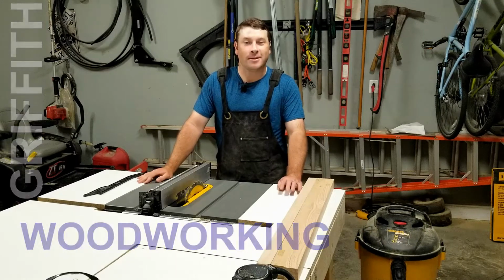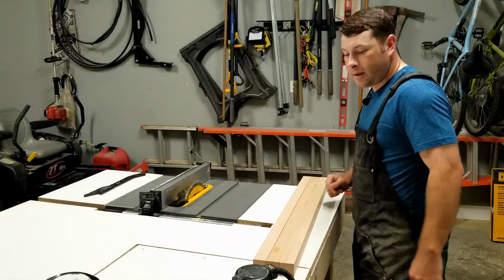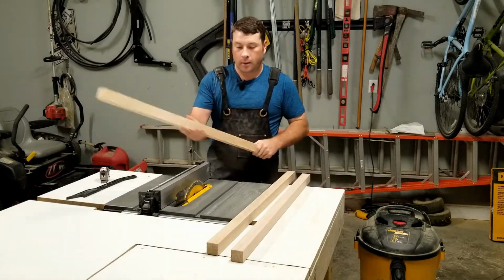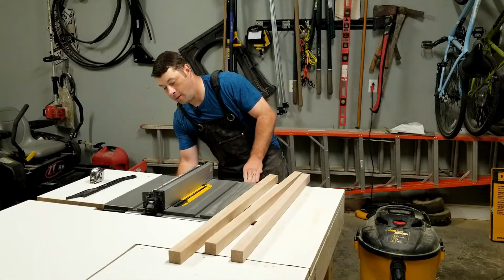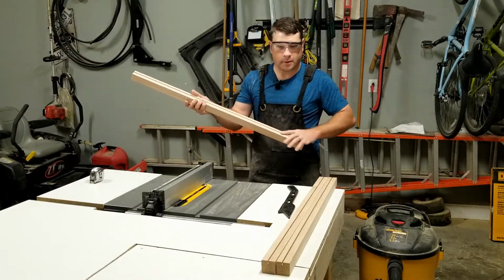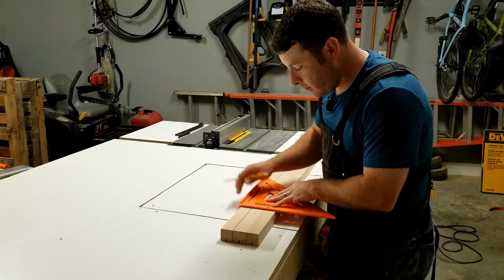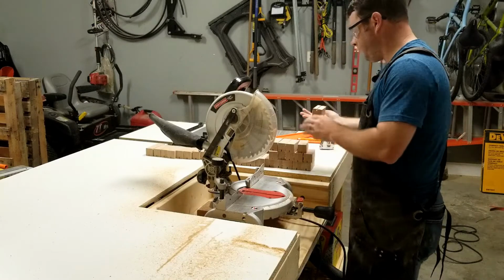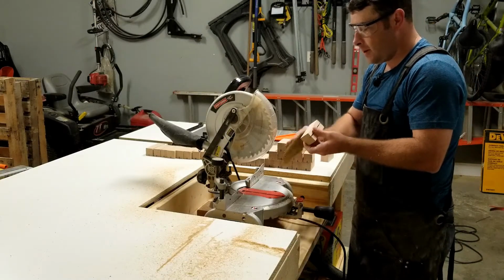Make a Wooden Block Photo Holder without Picture Frame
Create an inexpensive Photo Holder / Picture Display without a frame using a simple 2x2 board and a table saw with this simple step by step DIY instructional video.